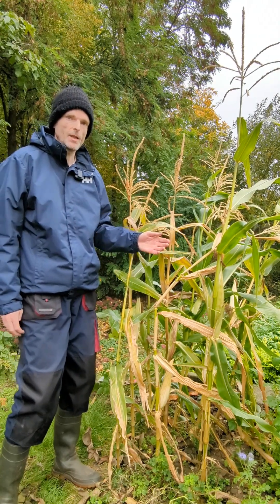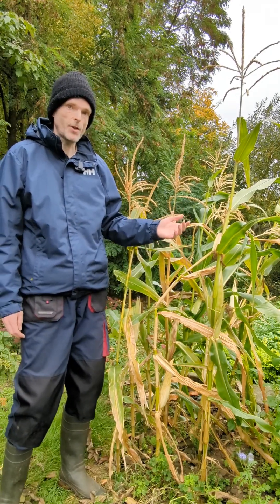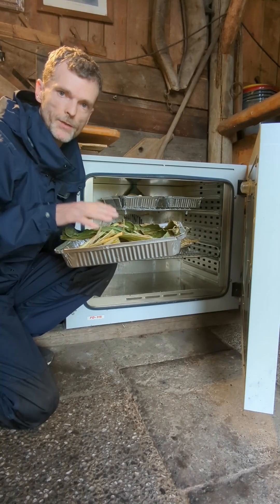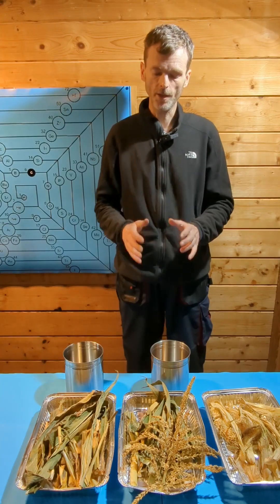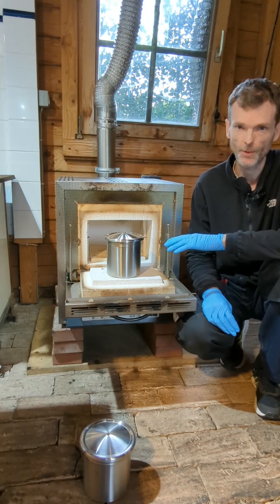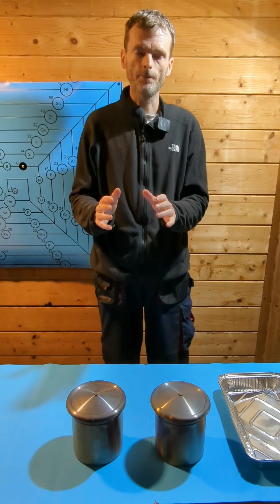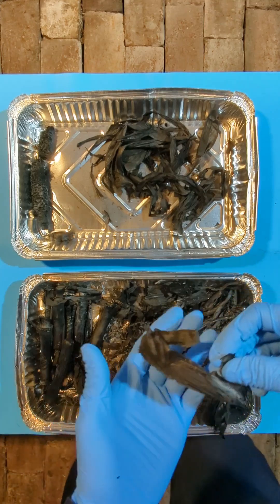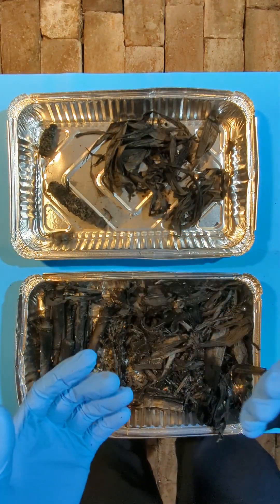I made biochar from maize (corn) residues - Part1 The Experiment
I wanted to find out how much biochar can be produced from maize (corn) residues. So, I went to my garden and lab to get awners. In Part 1, I am showing the biochar production experiment.